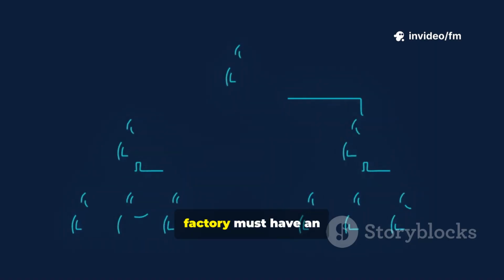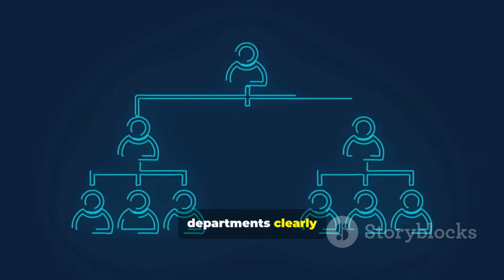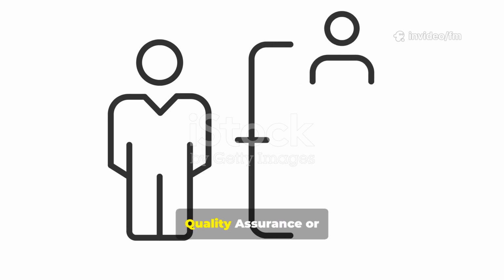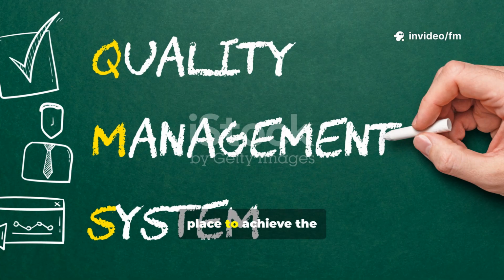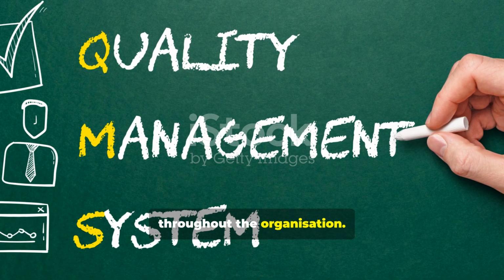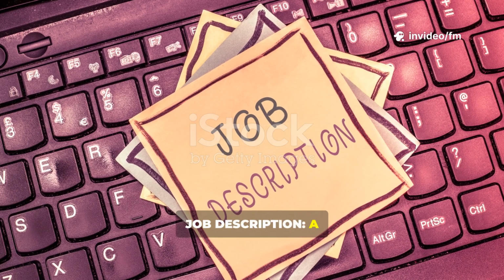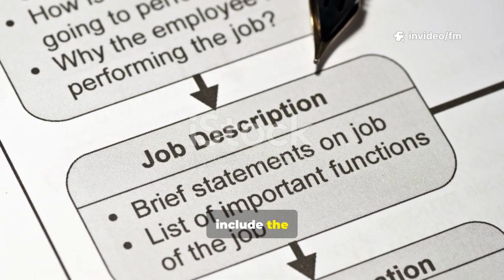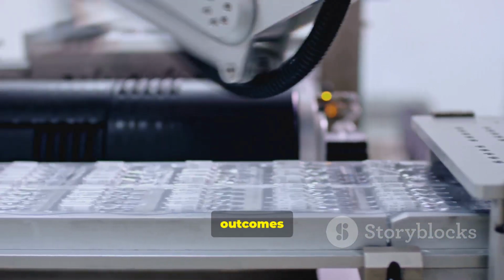14 Personnel in Pharma Industry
The People Behind the Pharma Industry Personnel

Have you ever wondered who is responsible for creating the medicines you rely on? It takes a vast, highly skilled team to discover, develop, test, manufacture, and market a single pharmaceutical product. In this video, we pull back the curtain on the human engine of the pharma industry.

We'll break down the complex organizational structure, explore critical job roles from the lab to the boardroom, and explain the rigorous training, medical examinations, and personnel flow that ensure safety, quality, and efficacy in every step of the process.
Why Pharma Pros Are the Real Heroes of Quality & Compliance — onboarding essentials for new hires in the pharmaceutical industry. This training video covers GMP, SOPs, contamination control, personal hygiene, medical exams, personnel flow, role-specific training, and the quality mindset every employee must adopt. Learn practical steps to protect patient safety, maintain product quality, and ensure regulatory compliance (FDA, EMA, WHO). Perfect for new employees, cross-functional teams entering GMP areas, or anyone needing a refresher on pharma best practices.

OUTLINE:
00:00:00 INTRODUCTION
00:00:55 THE ULTIMATE IMPORTANCE - WHY WE DO THIS
00:01:55 CORE REQUIREMENTS & JOB DESCRIPTION
00:02:17 TYPES OF TRAINING - BUILDING COMPETENCE
00:04:42 PERSONAL HYGIENE - THE FIRST BARRIER TO CONTAMINATION
00:06:03 MEDICAL EXAMINATION - ENSURING FITNESS TO WORK
00:06:47 PERSONNEL FLOW - CONTROLLING THE ENVIRONMENT
00:09:22 CONCLUSION
00:09:34 END SLATE

🔗 Links & Resources:
*   FDA Guidance on CGMP: [Link to FDA website]
*   International Society for Pharmaceutical Engineering (ISPE): [Link to ISPE website]
*   Careers in Pharma: [Link to a major pharma company's career page]